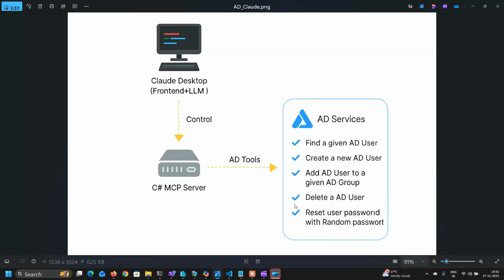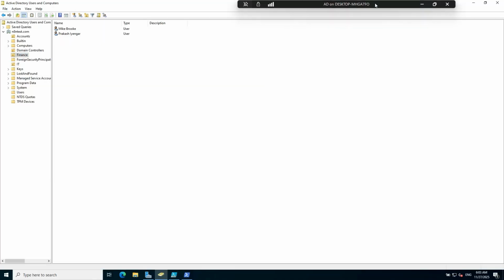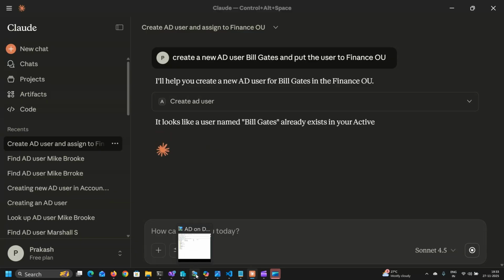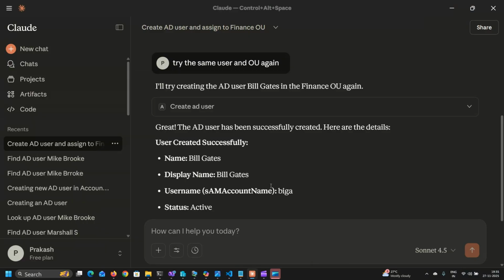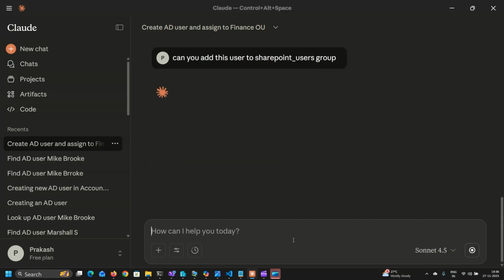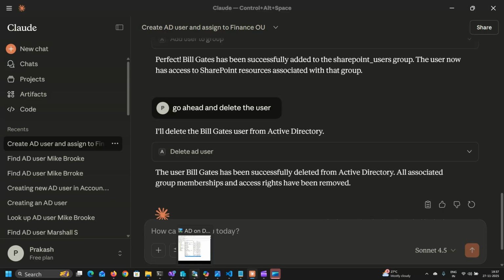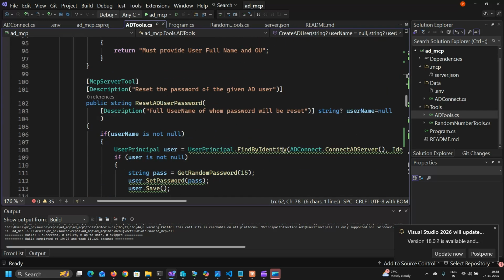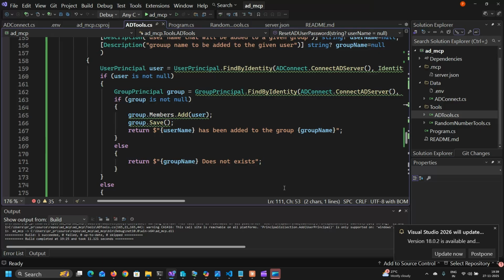Active Directory Automation with Claude AI & C# — No Manual Clicks!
🚀 In this demo, I showcase how Claude Desktop (LLM-powered frontend) connects to a custom-built C# MCP server to automate Active Directory tasks like:
- 🔍 Finding users
- 👤 Creating new users
- 👥 Adding users to groups
- ❌ Deleting users
- 🔐 Resetting passwords with random generation
This architecture is perfect for IT admins, automation engineers, and AI workflow designers looking to streamline identity management with minimal effort.
💡 Built with resilience, modularity, and demo polish in mind — ideal for educational impact and real-world adoption.
🔧 Tools used: Claude AI, C#, AD Services, Custom MCP Server
🎨 Thumbnail and architecture diagram generated with Microsoft Copilot